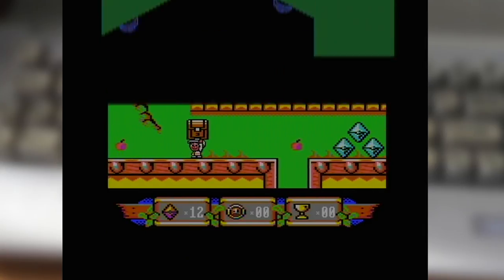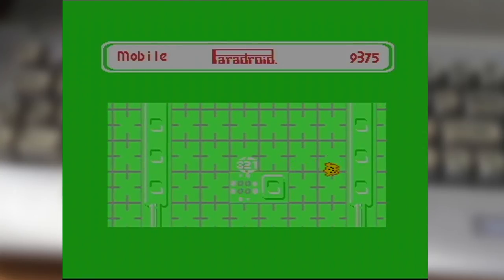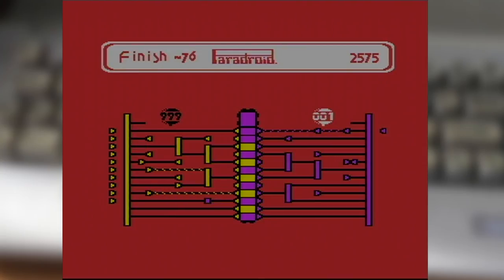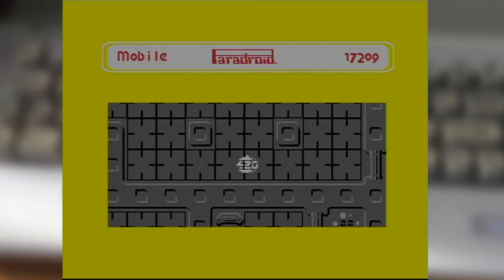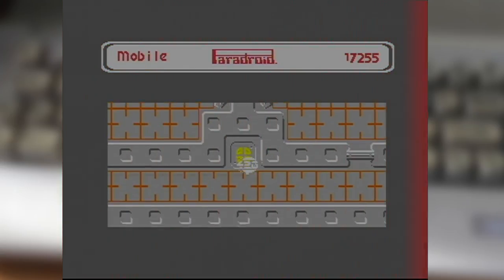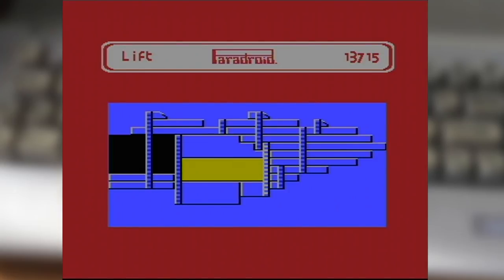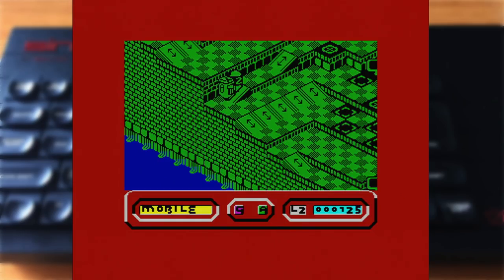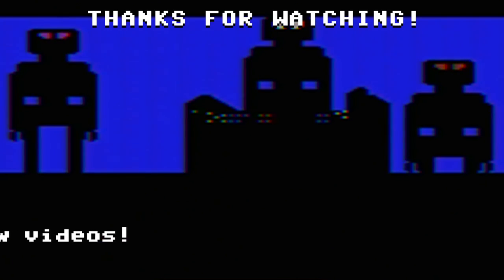Paradroid: The Retrospective - Rob Plays Episode 300!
Nothing can stop a milestone, and for Episode 300, it's only fitting to cover my absolute favourite game of all time: Andrew Braybrook's 1985 masterpiece Paradroid.

Along with that, there's comparisons with how its core mechanics evolved into its spiritual successor Quazatron, and Ranarama.

Gameplay footage recorded from a PAL C64 Reloaded Mk 2 (via S-Video) and ZX Spectrum+ 128k (via RGB) fed into an XRGB-Mini. Watch this at 1080p50 for the absolute best quality!